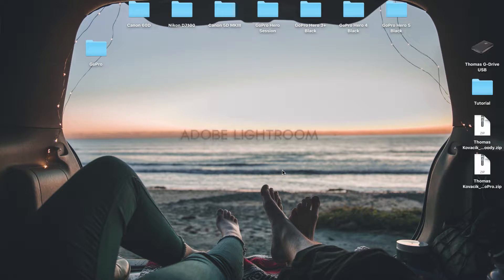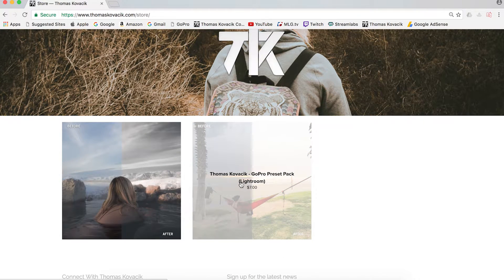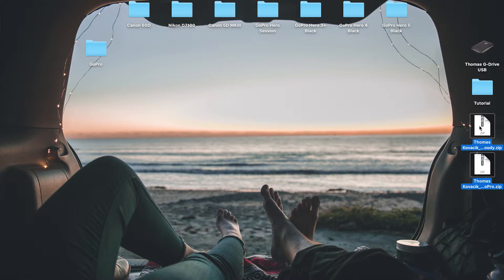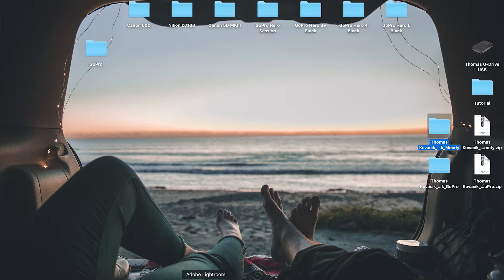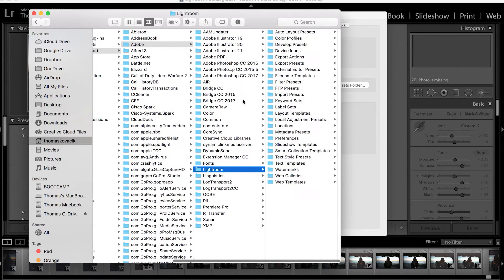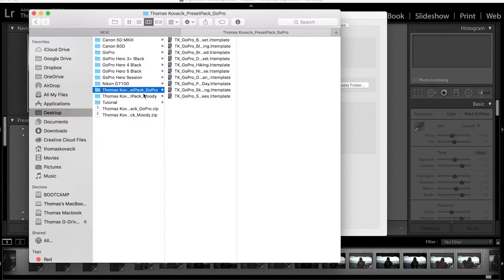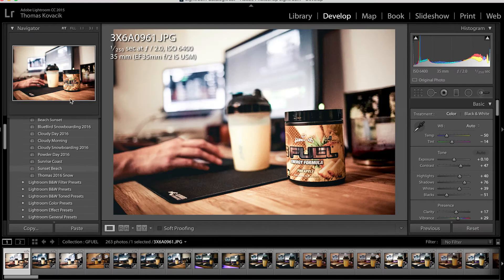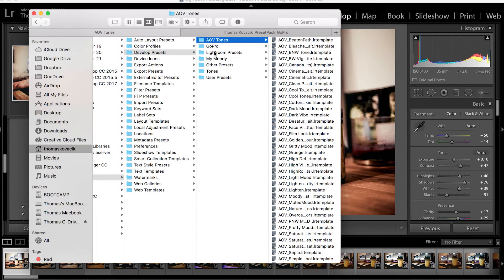Adobe Lightroom Tutorial: How To Add Presets To Lightroom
Yo!

So recently I've been asked the question "how do I add presets to Lightroom?" I thought I'd make a quick little video showing you how you can find/add some presets to your Lightroom catalog!

M A D I S O N -

Sandmarc Metal Edition Pole
FeiyuTech G4S Gimbal

A U D I O -

’Adventure’ - By JJD

J J D  -

O U T R O -

’Gold Dust’ - Galantis - Illenium Remix

G A L A N T I S -

I L L E N I U M -